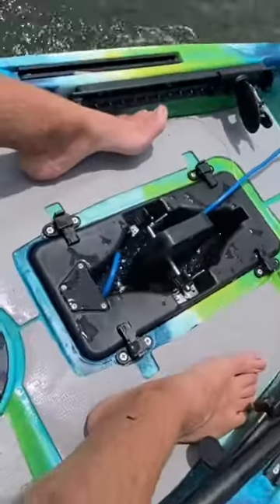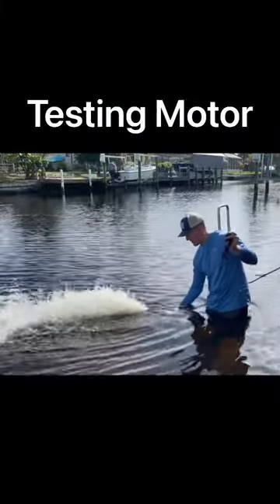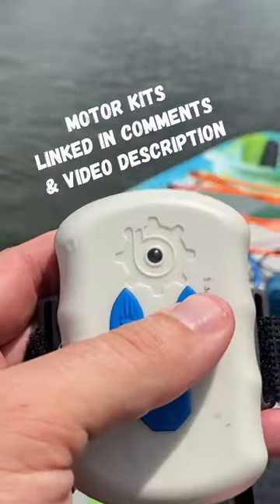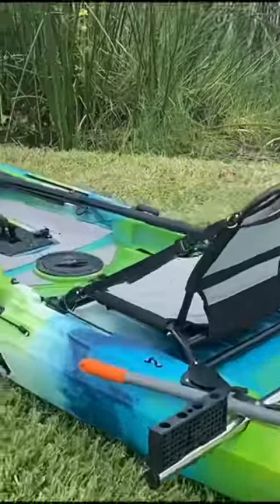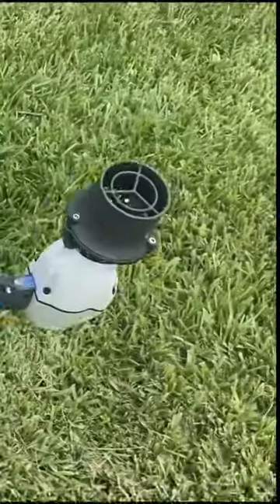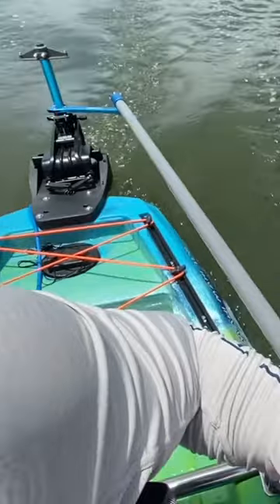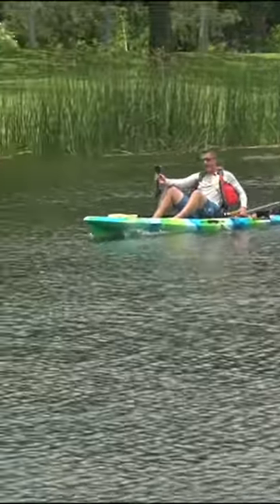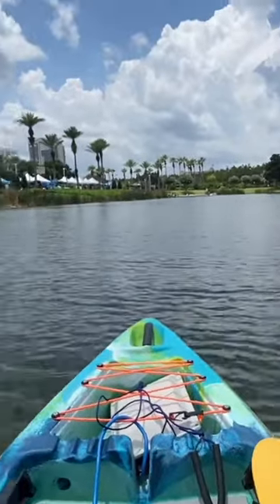Easy FAST Motor Kit For Kayaks & Paddleboards!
Universal Kayak & Paddleboard Motor Kits

One motor…tons of mounts to fit small boats, kayaks, iSUPs, paddleboards, and more!